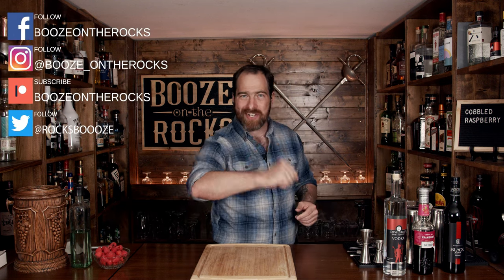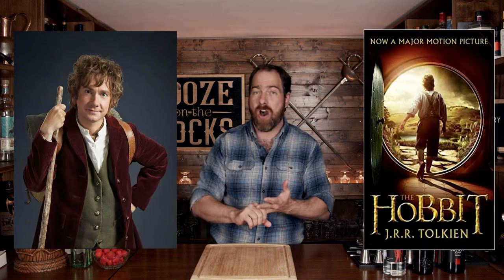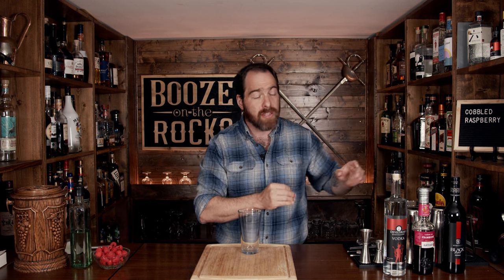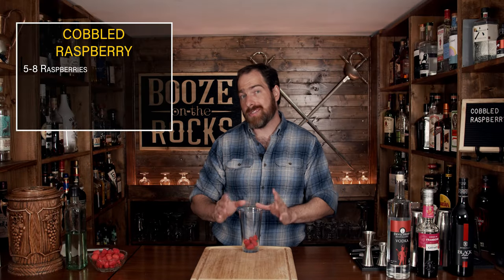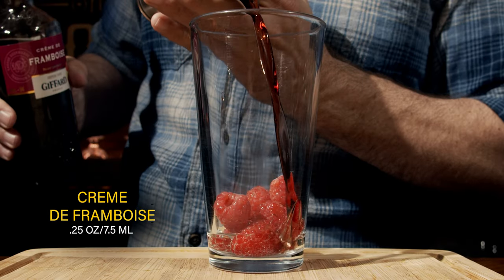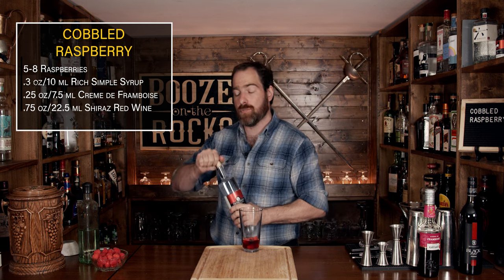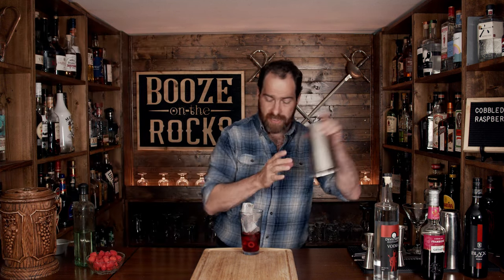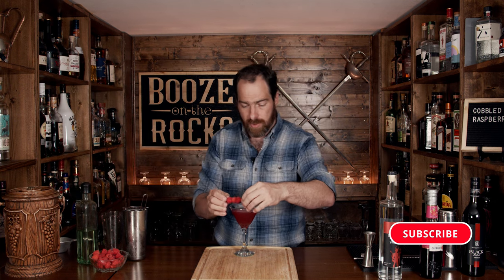The Cobbled Raspberry Cocktail and The Hobbits Birthday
Today on Booze On The Rocks, we celebrate the birthday of the Hobbit. On September 21, 1937, J.R.R. Tolkien introduced the world to The Hobbit. Bilbo Baggins Story of a party that leads to trolls, elves, and a dragon. Hobbits enjoy the finer things in life, Beer for everyday occasions, Wine for Birthdays and special events, and fresh fruit from the gardens. This cocktail honours the Hobbits anniversary with red wine and berries from the garden in a Cobbled Raspberry cocktail.   Try it out, and let me know what you think.

I’ve compiled some of the most popular vodka cocktails, 5 Quick and Easy Vodka Cocktails + a bonus Cocktail. Check it out or skip to each relevant cocktail below:

BAR TOOLS

COBBLED RASPBERRY

5-8 Raspberries
2 oz/60 ml Vodka
.75 oz/22.5 ml Shiraz Red Wine
.25 oz/7.5 ml Creme de Framboise
.3 oz/10 ml Rich Simple Syrup

Method

1. Add all of the ingredients to the Shaker tin.
2. Shake hard with ice for 10-15 seconds.
3. Fine strain into a Martini Glass.
4. Garnish with 3 raspberries.